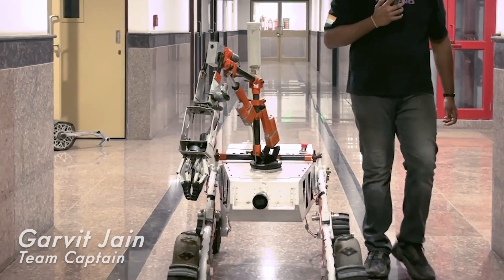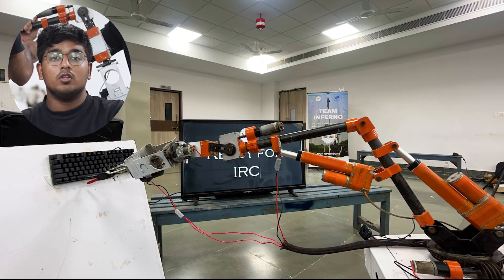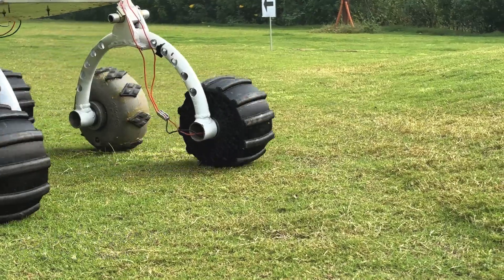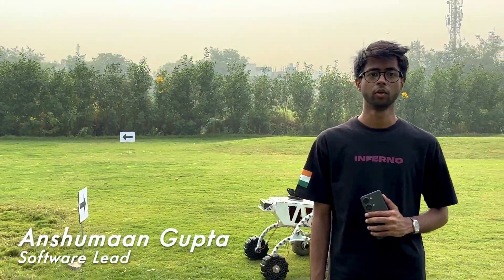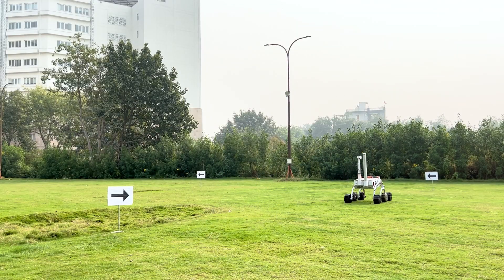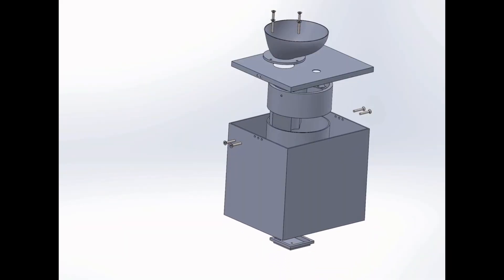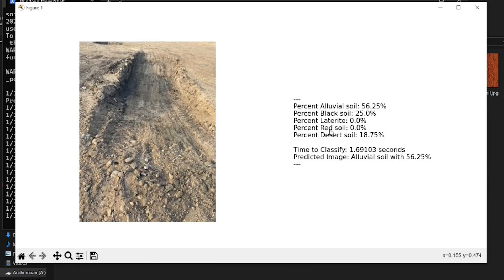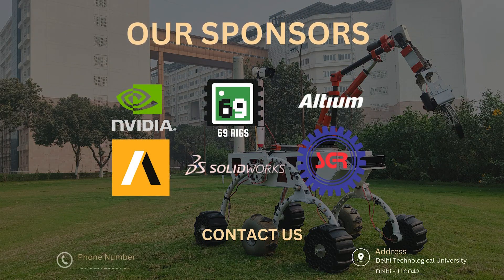INFERNO DTU | IRC SDDR 2025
Get ready to witness the power and precision of Team Inferno’s latest creation: Arōhn, our cutting-edge rover built for the challenges ahead. With relentless innovation and fierce determination, we’re geared up and ready to conquer IRC 2025. The heat is on – and we’re coming in strong!